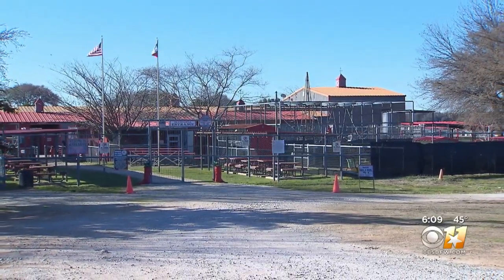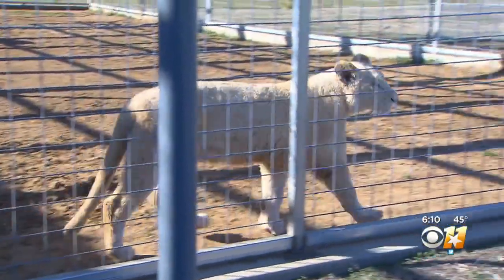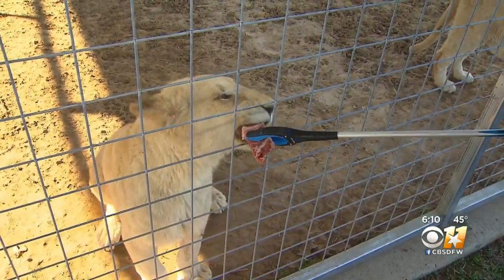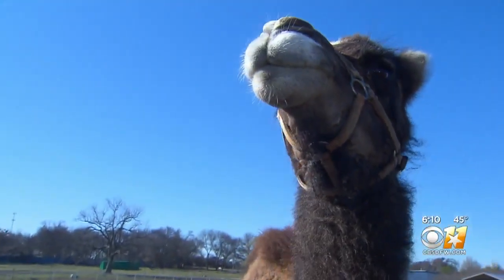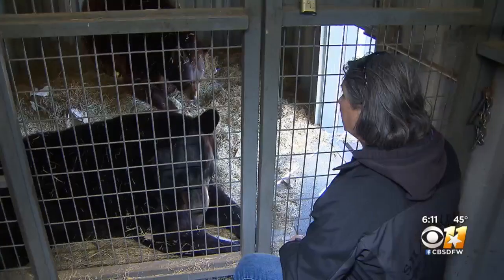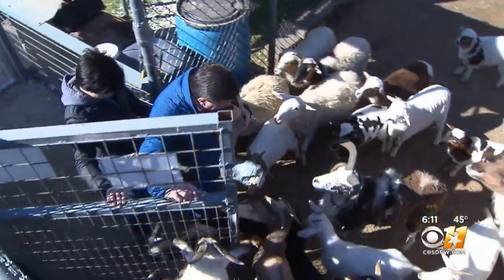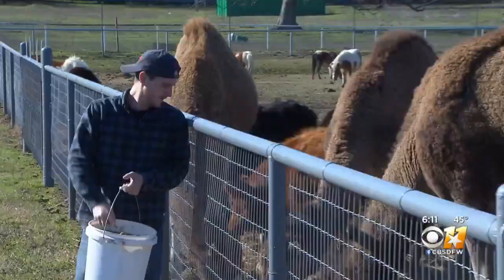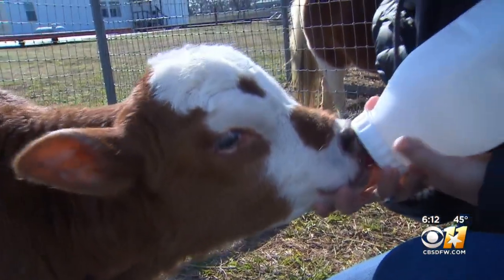Texas Treasures: Sharkarosa Wildlife Ranch In Pilot Point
If you are looking for adventure but don’t want to leave North Texas, we found a Texas Treasure in Pilot Point that will have you and the kids going wild.